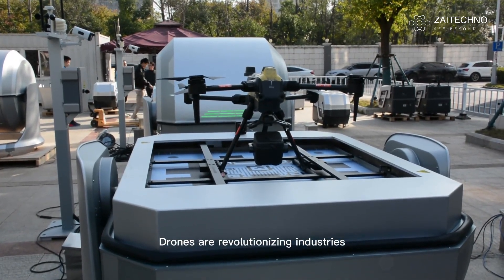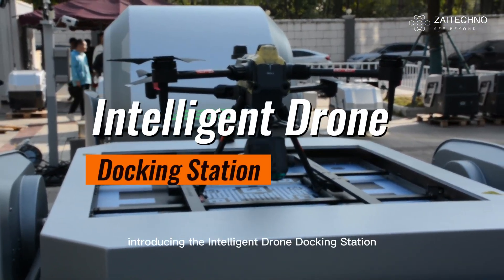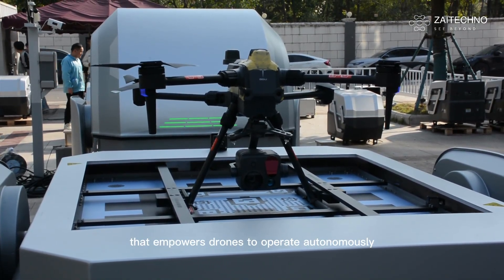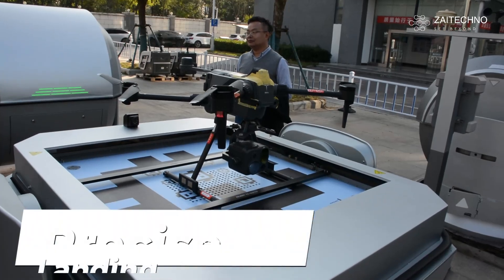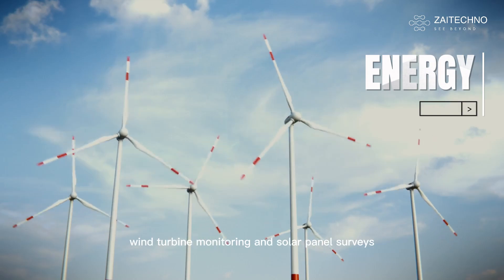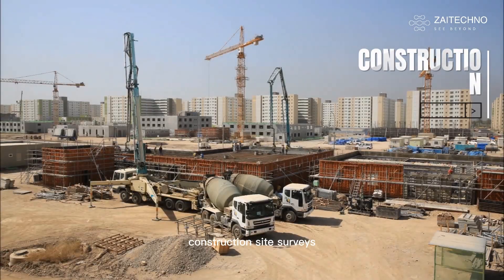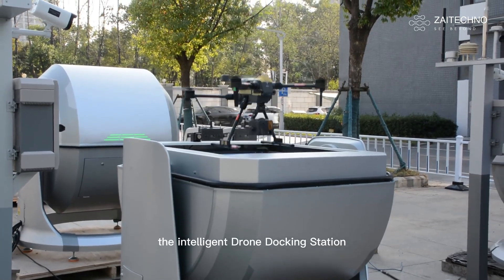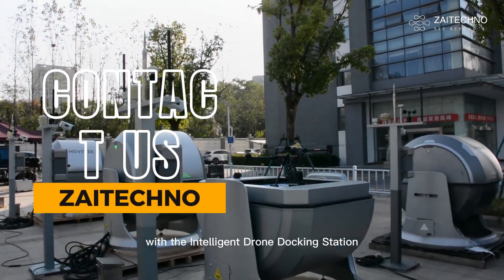Revolutionizing Drone Operations: The Intelligent Docking Station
Discover the future of drone technology with our Intelligent Docking Station. This innovative solution automates drone operations, making them more efficient and reliable than ever before.

Key Features:

Automated Operations: Seamless drone deployment and retrieval
Intelligent Weather Monitoring: Ensures safe flights in any condition
Precise Landing: QR code recognition for accurate landing
Versatile Applications: Suitable for various industries, from energy to agriculture
Elevate your drone operations with our cutting-edge technology.